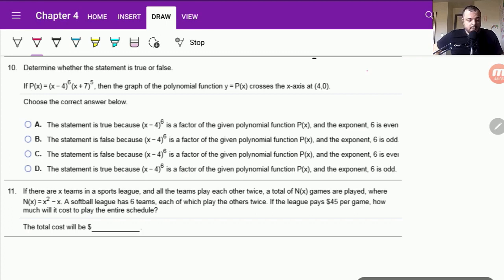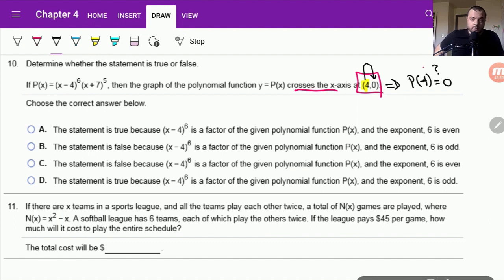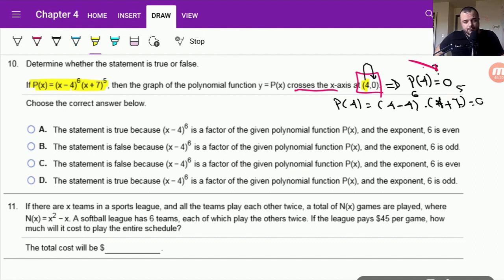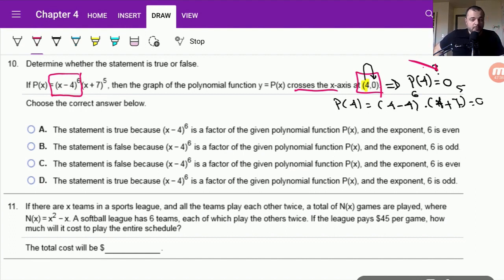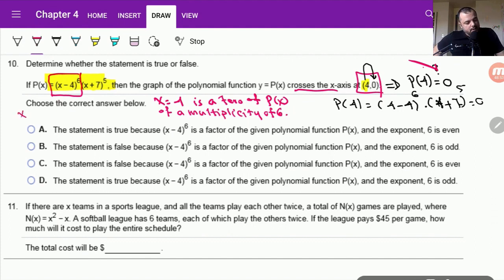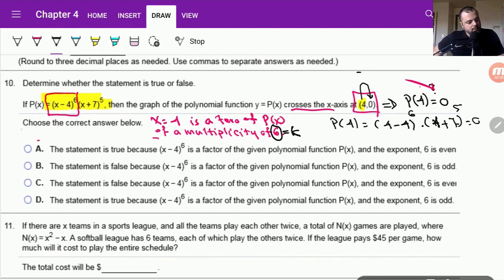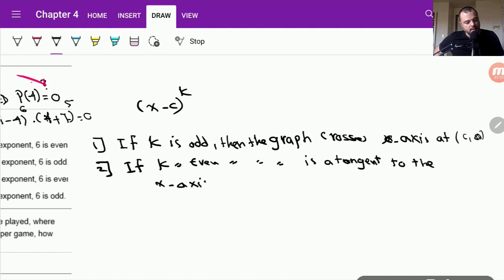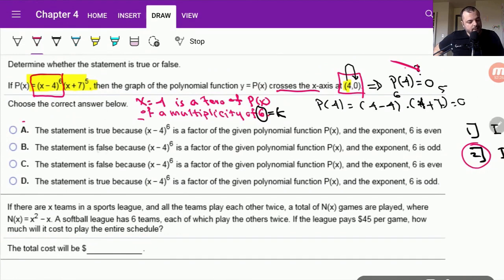Chapter 4 Example 8 on the graph of a polynomial px crosses x axis or x axis is a tangent of p(x)